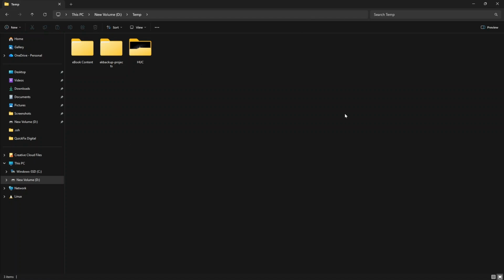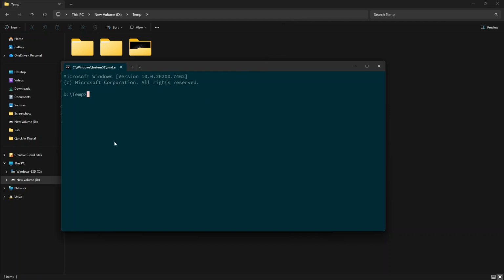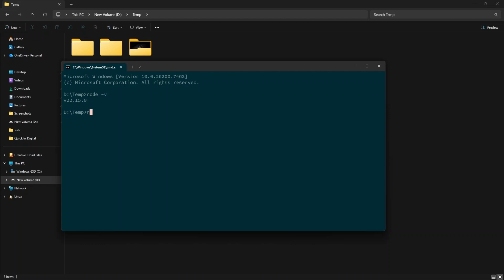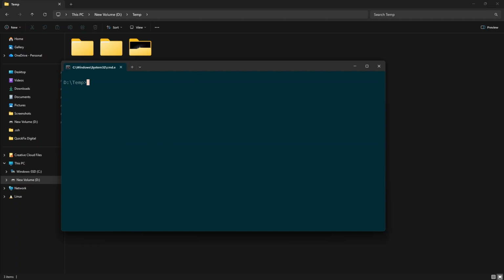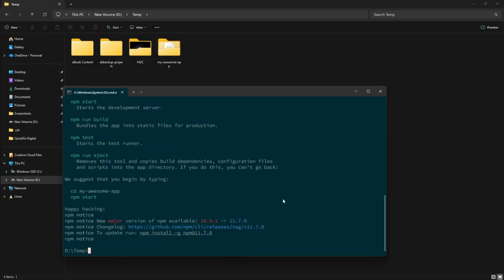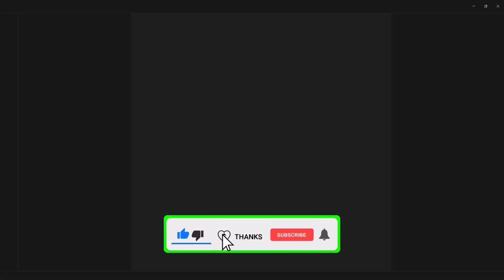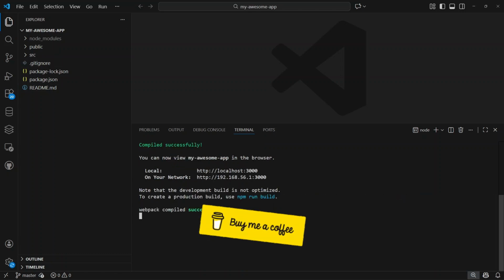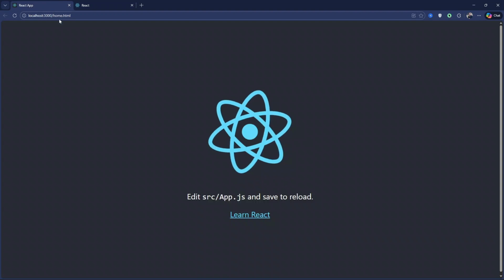How to Setup React Project in VS Code (2026)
React doesn’t fail.
Bad setup does.

This video shows how to set up React in VS Code the right way in 2026 — clean install, fast dev server, zero confusion.

No bloated tutorials. No outdated steps.

You’ll learn:
What you need before installing React
Best way to create a React app (modern tooling)
Open and run React in VS Code
Fix common setup mistakes instantly
Verify everything is working

If React won’t start or VS Code feels broken, this setup fixes it.